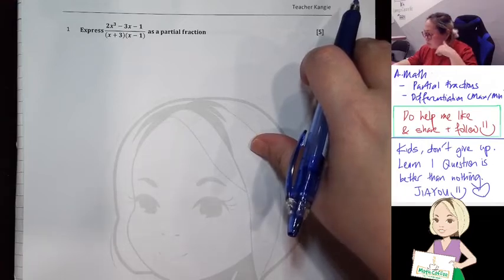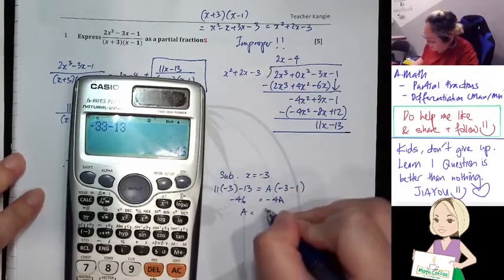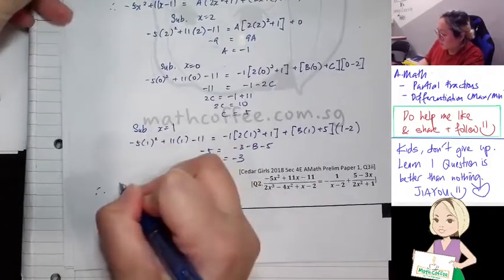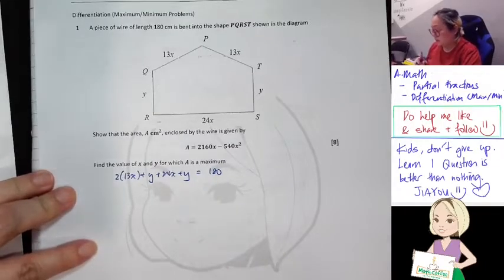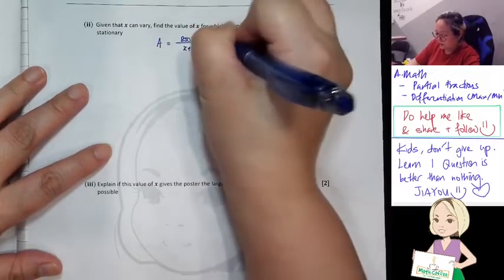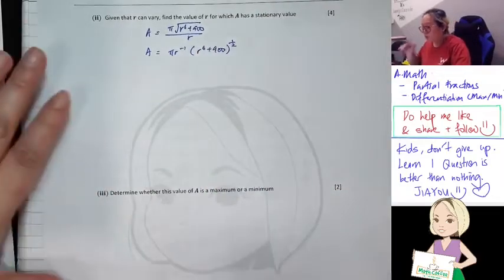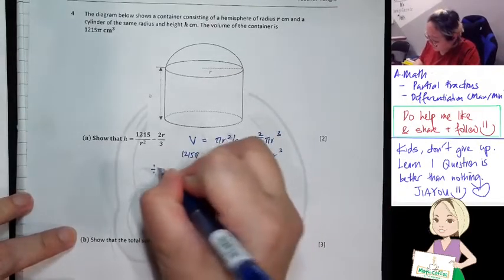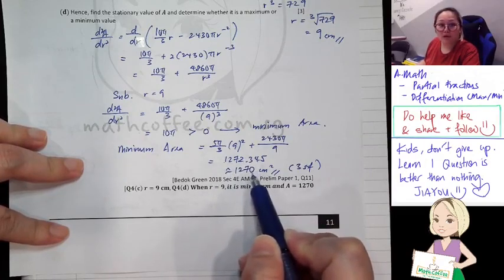How to Solve Partial Fractions and Differentiation for O Level AMath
Partial Fractions and Differentiation for O Level AMath

In this video, Teacher Kangie walks you through partial fractions and differentiation step by step.
This is a common exam question for O Level AMath students in Singapore.